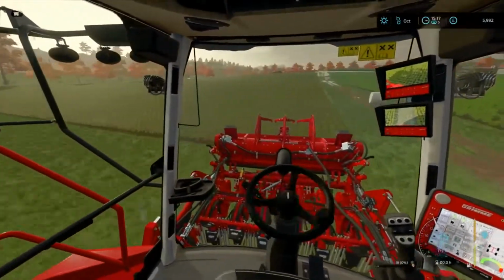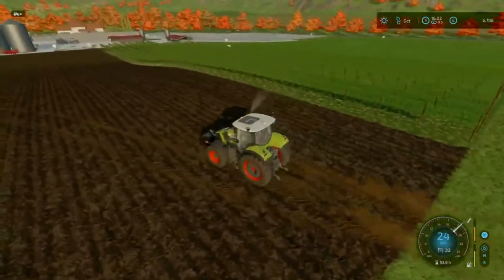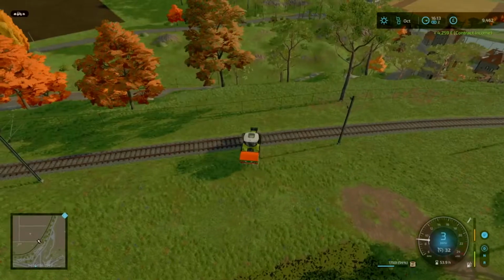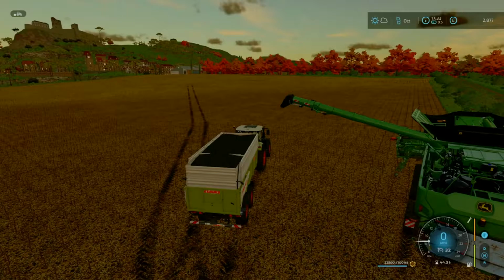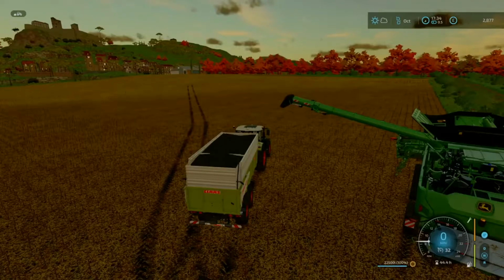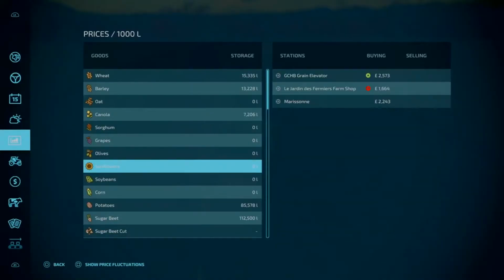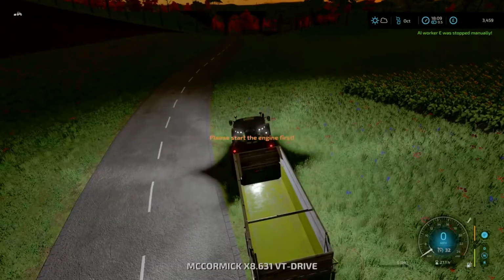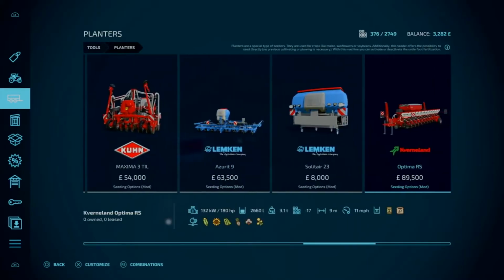Feeling the Beet | Haut-Beyleron | Farming Simulator 22 | Episode 18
Feeling the Beet | Haut-Beyleron | Farming Simulator 22 | Episode 18. Map Created by GIANTS Software. Welcome back to Haut-Beyleron where we are starting to feel the beet with our new field purchase, which comes with a crop of sugar beets.